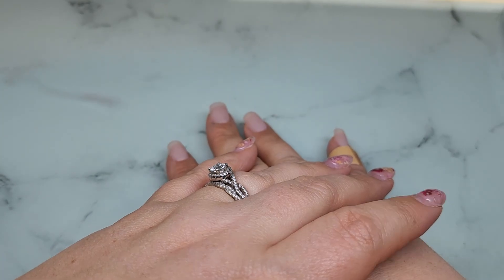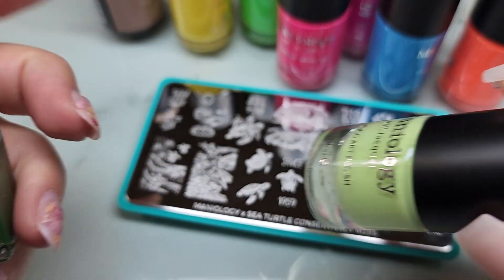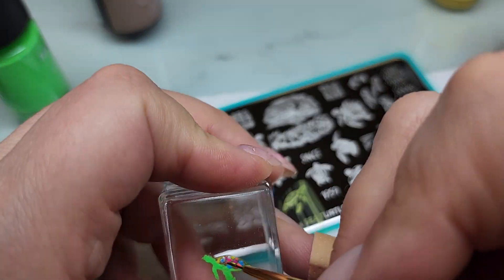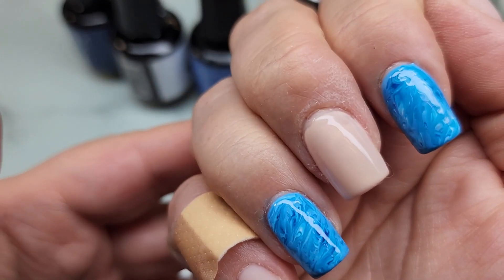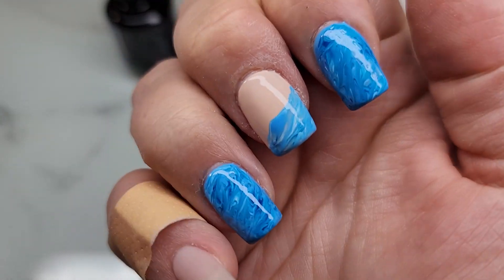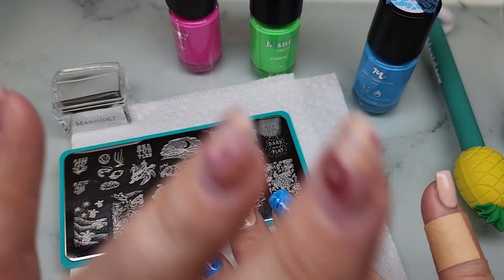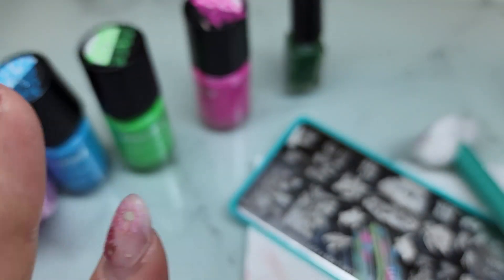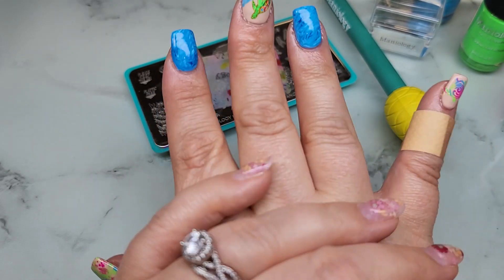Watch Me Work | Doing My Nails | Sea Turtle Nails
Hey y'all, in today's video I am doing my own nails with this super cute sea turtle stamping plate!